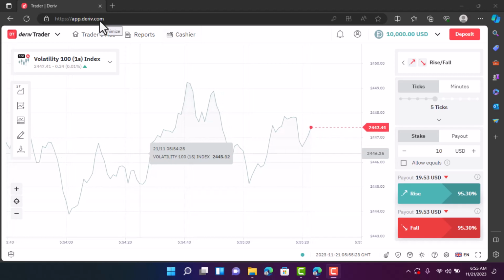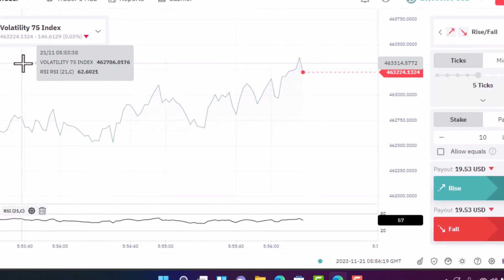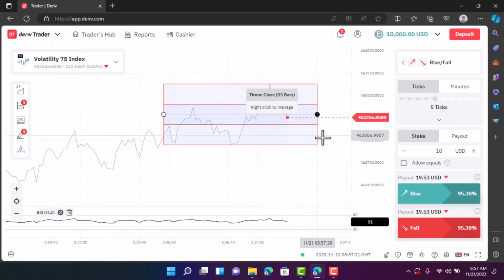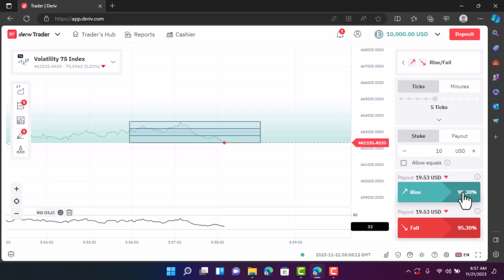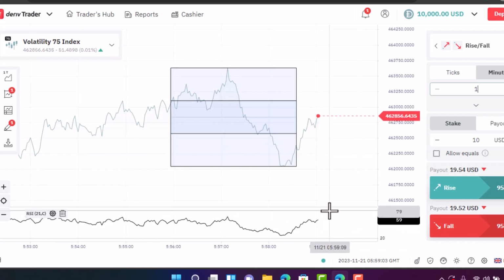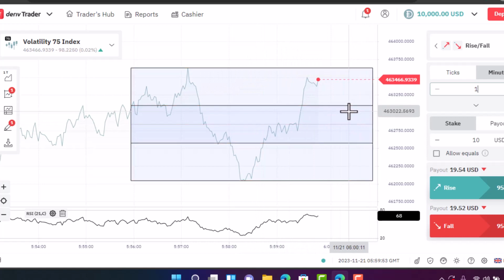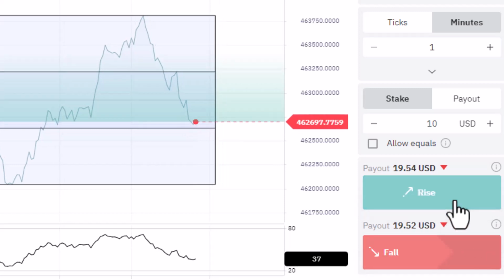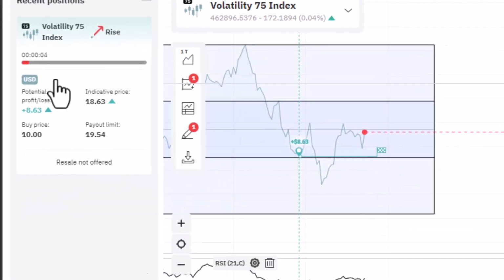Dollars every week with this Trione -RSI21 strategy on Deriv.